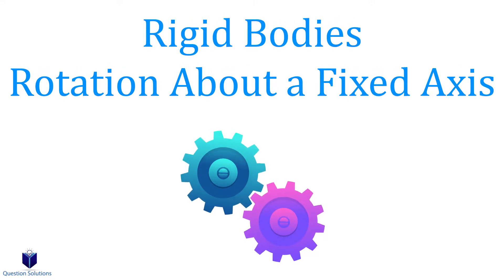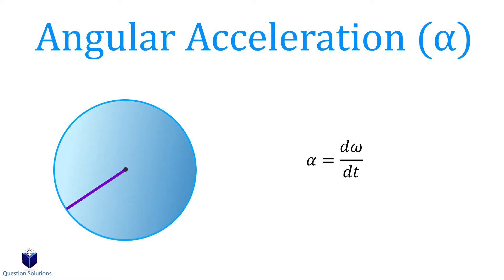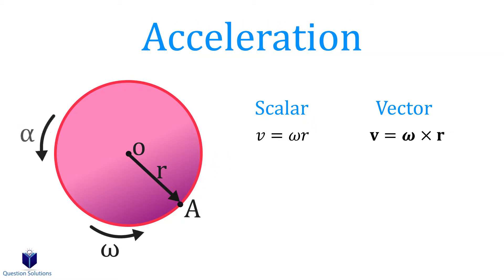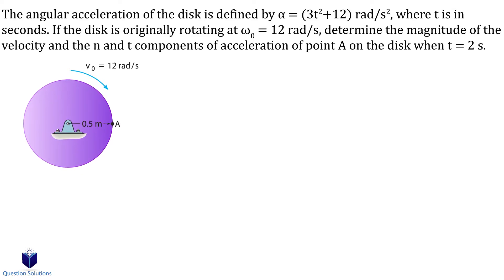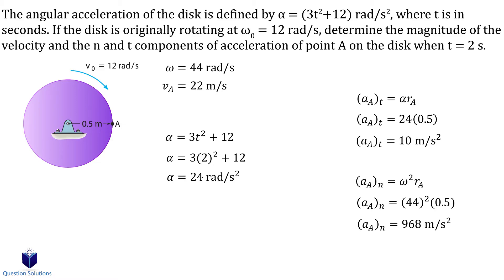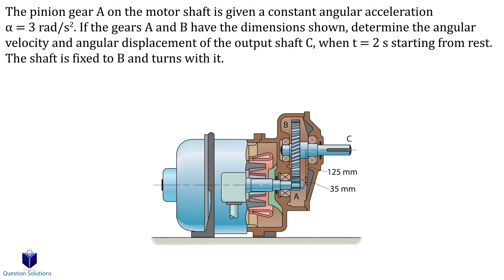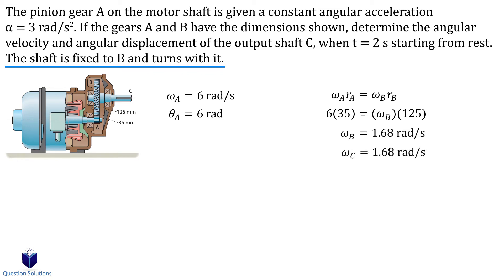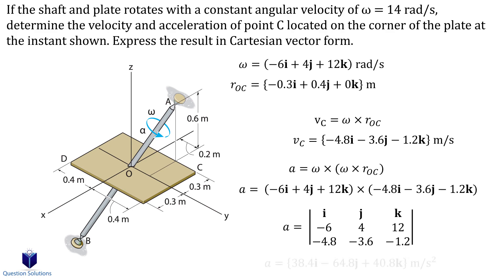Rigid Bodies: Rotation About a Fixed Axis Dynamics (learn to solve any question)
Learn how to solve problems involving rigid bodies spinning around a fixed axis with animated examples. We talk about angular position, angular velocity, angular acceleration, gear ratios, revolutions to rad and much more!

Intro (00:00)
Angular Position (00:24)
Angular Velocity (00:59)
Angular Acceleration (01:25)
Magnitude of Velocity (02:00)
Magnitude of Acceleration (02:57)
Gear Ratios (03:40)
Revolutions to Rad (04:05)
The angular acceleration of the disk is defined by (04:32)
A motor gives gear A an angular acceleration of (06:26)
The pinion gear A on the motor shaft is given a constant angular acceleration (07:55)
If the shaft and plate rotates with a constant angular velocity of (09:05)